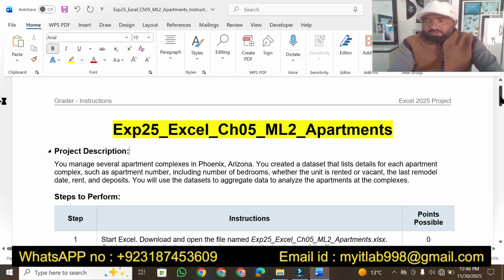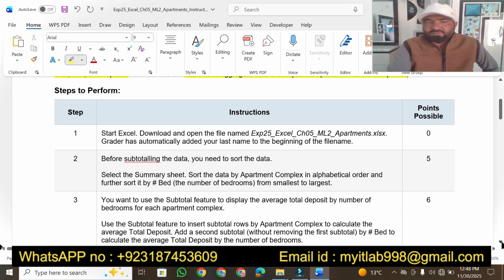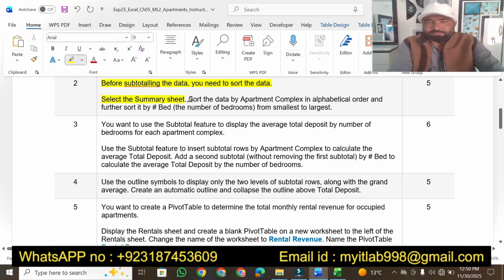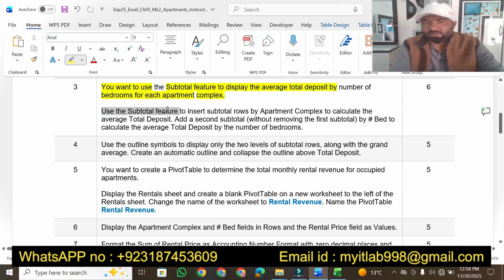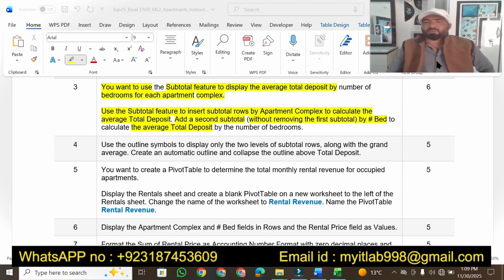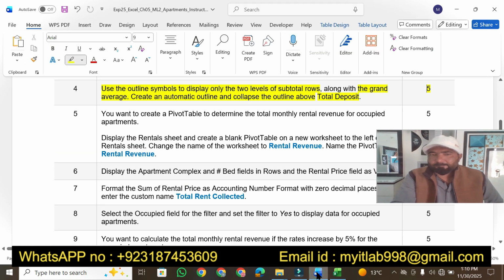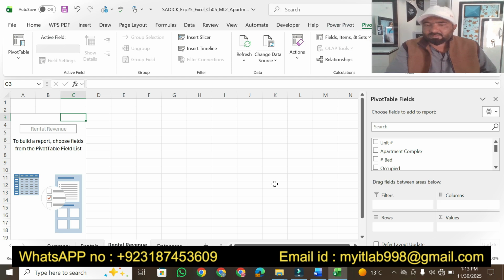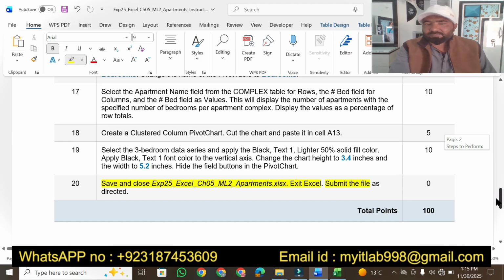Exp25_Excel_Ch05_ML2_Apartments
Start Excel. Download and open the file named Exp25_Excel_Ch05_ML2_Apartments.xlsx. Grader has automatically added your last name to the beginning of the filename.
Before subtotalling the data, you need to sort the data.

Select the Summary sheet. Sort the data by Apartment Complex in alphabetical order and further sort it by # Bed (the number of bedrooms) from smallest to largest.
You want to use the Subtotal feature to display the average total deposit by number of bedrooms for each apartment complex.

Use the Subtotal feature to insert subtotal rows by Apartment Complex to calculate the average Total Deposit. Add a second subtotal (without removing the first subtotal) by # Bed to calculate the average Total Deposit by the number of bedrooms.
Use the outline symbols to display only the two levels of subtotal rows, along with the grand average. Create an automatic outline and collapse the outline above Total Deposit.
You want to create a PivotTable to determine the total monthly rental revenue for occupied apartments.

Display the Rentals sheet and create a blank PivotTable on a new worksheet to the left of the Rentals sheet. Change the name of the worksheet to Rental Revenue. Name the PivotTable Rental Revenue.
Display the Apartment Complex and # Bed fields in Rows and the Rental Price field as Values.
Format the Sum of Rental Price as Accounting Number Format with zero decimal places and enter the custom name Total Rent Collected.
Select the Occupied field for the filter and set the filter to Yes to display data for occupied apartments.
You want to calculate the total monthly rental revenue if the rates increase by 5% for the occupied apartments.

Insert a calculated field to multiply the Rental Price by 1.05. Change the name to New Rental Revenue. Apply Accounting Number Format with zero decimal places.
Select the range B3:C3 and apply these formats: wrap text, Align Right horizontal alignment, 29 row height, and 15 column width.
Apply Light Orange, Pivot Style Medium 10 to the PivotTable and display banded rows.
Insert a slicer for # Bed so that you can filter the dataset by number of bedrooms. Change the slicer caption to # of Bedrooms.
Change the slicer height to 1.4 inches and width to 1.75 inches. Apply Light Orange, Slicer Style Light 2. Cut the slicer and paste it in cell E2.
Insert a timeline for the Last Remodel field. Change the time period to YEARS. Apply Light Orange, Timeline Style Light 2. Change the timeline height to 1.4 inches and with to 3.75 inches. Cut the timeline and paste it in cell E10.
The Databases sheet contains two tables. You will create a relationship between those tables.

Display the Databases sheet. Create a relationship between the APARTMENTS table using the Code field and the COMPLEX table using the Code field.
You want to create a PivotTable from the related tables.

Create a PivotTable using the data model on a new sheet. Change the sheet name to Bedrooms. Change the name of the PivotTable to Bedrooms.
Select the Apartment Name field from the COMPLEX table for Rows, the # Bed field for Columns, and the # Bed field as Values. This will display the number of apartments with the specified number of bedrooms per apartment complex. Display the values as a percentage of row totals.